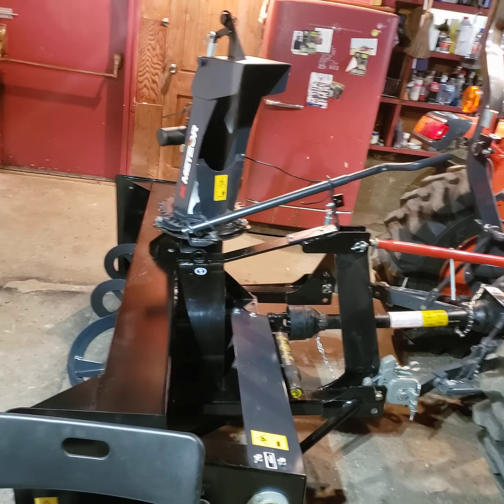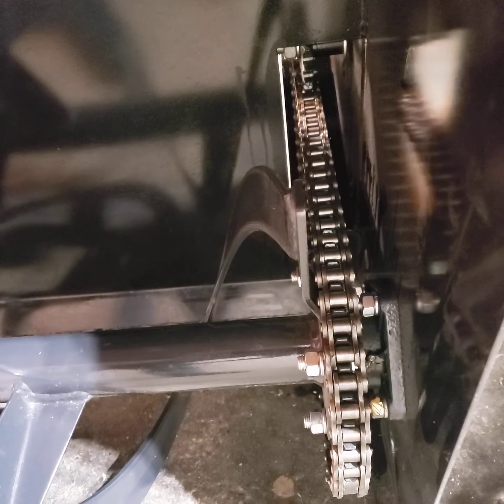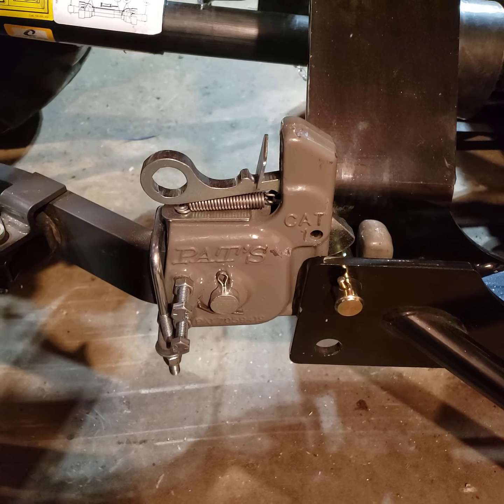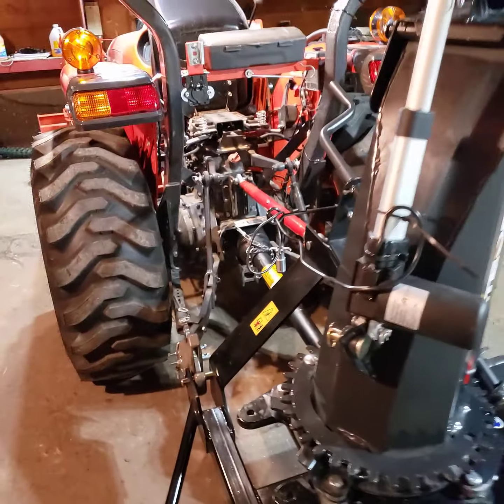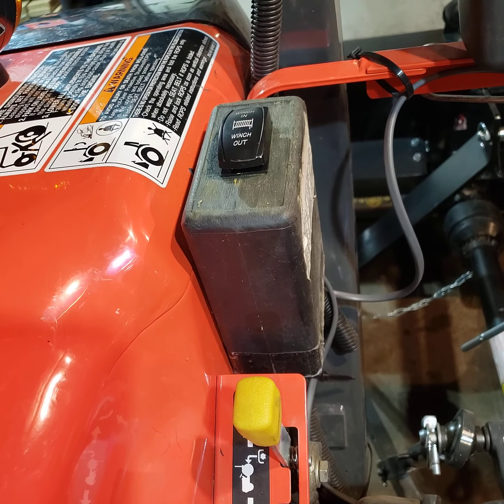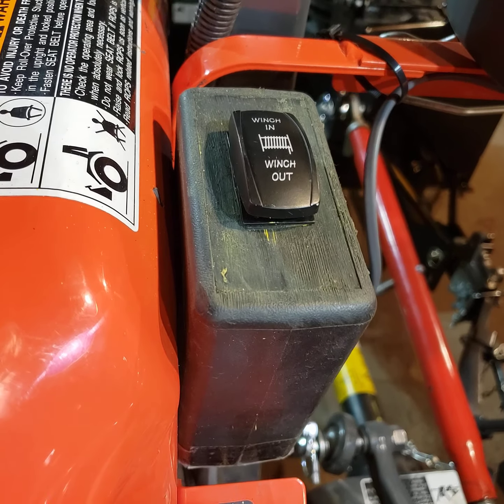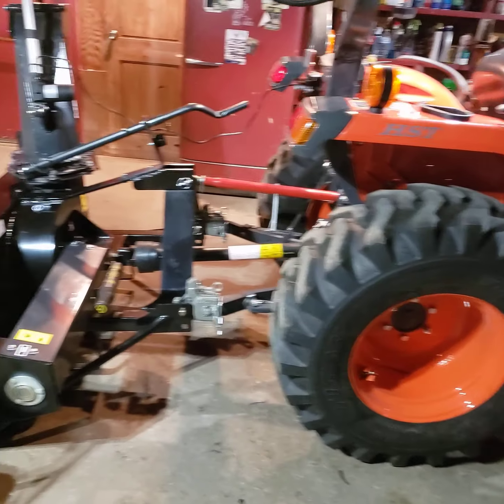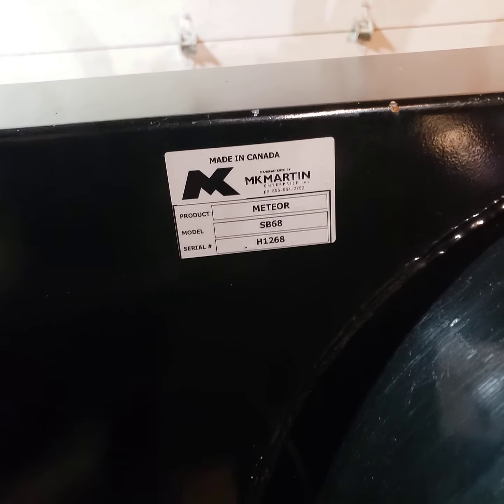#48 kubota L2501 with MK Martin Meteor 68" rear 3 pt snowblower w/ linear actuator chute deflector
here's my initial setup of my MK Martin Meteor 68" snowblower.  I have a manual rotation and added a Firgelli 5" waterproof/ weatherproof linear actuator for my chute deflection. The snowblower has a 5 blade fan, and high capacity blower.